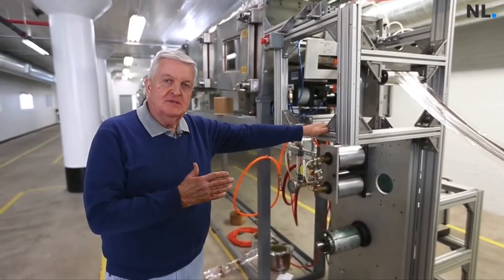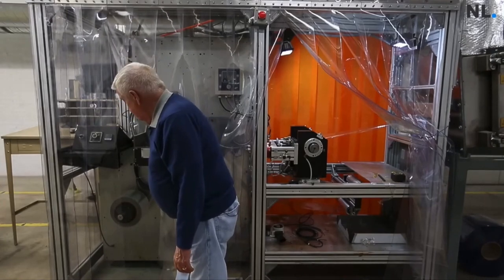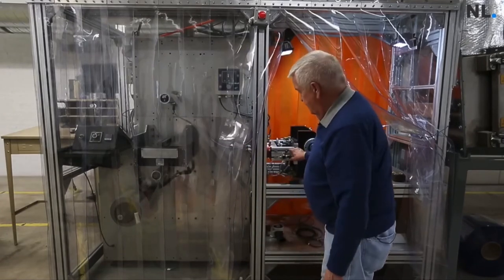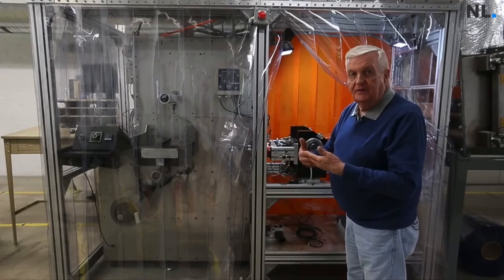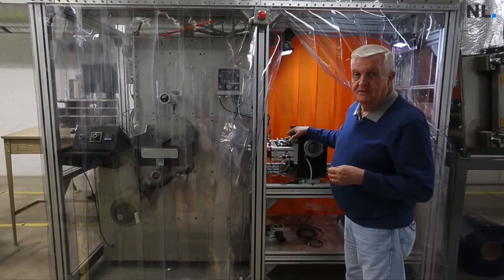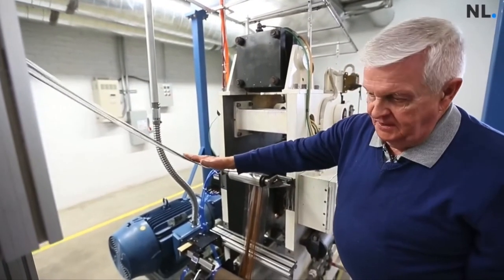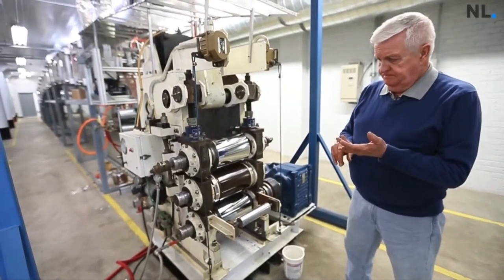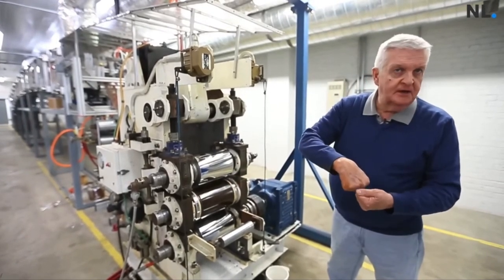Cassette Tapes make a comeback in Springfield Missouri | National Audio Company factory